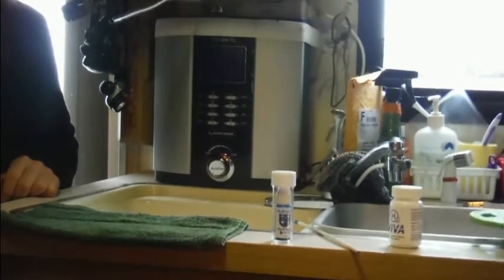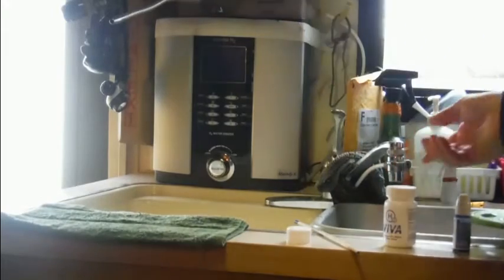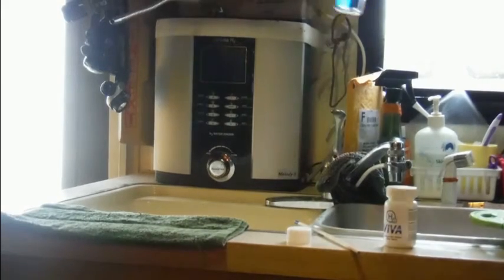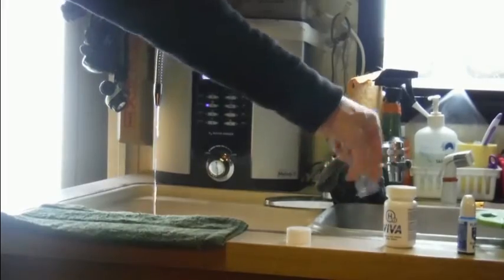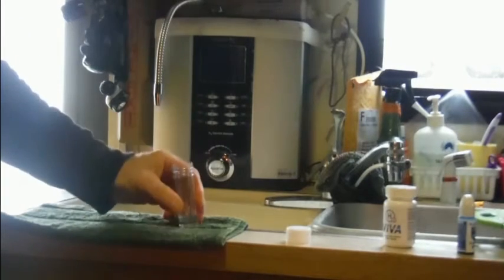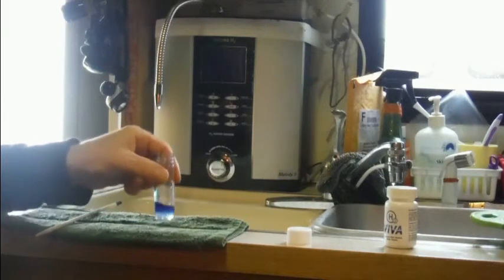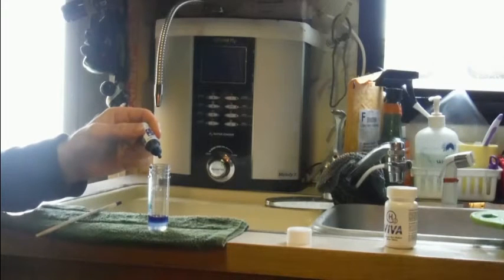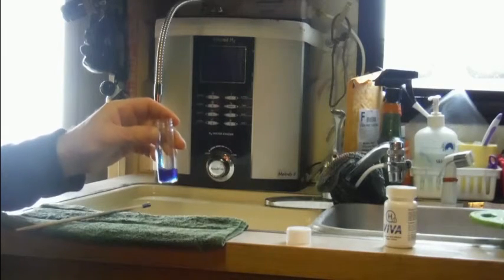How to measure dissolved molecular hydrogen content in drinking water.